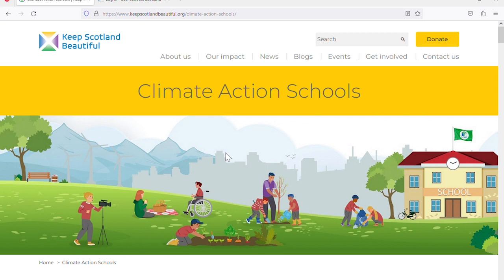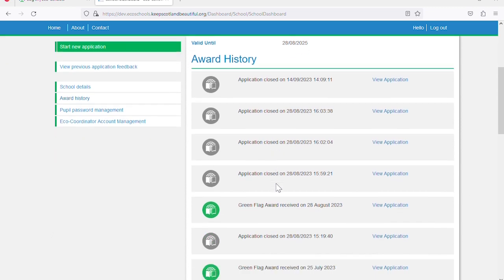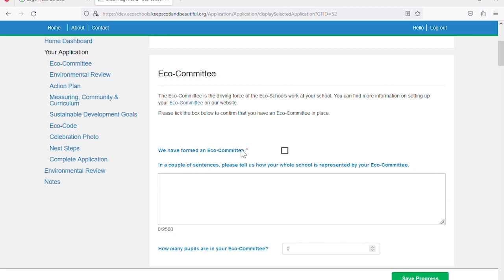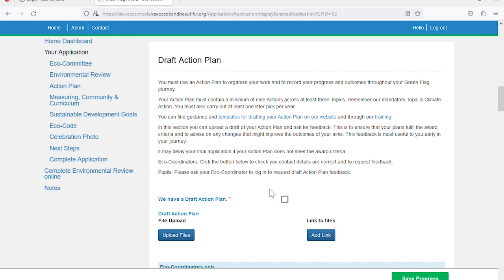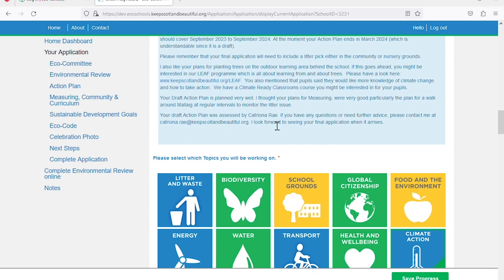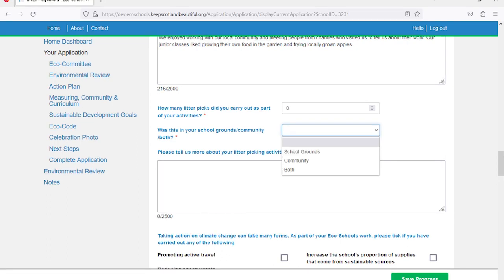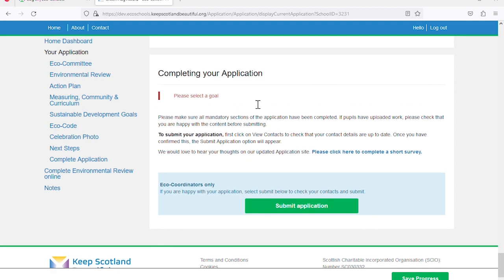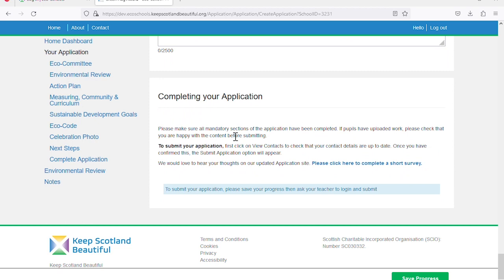Eco-Schools: Online Application System Walkthrough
This video will walk you through our Eco-Schools online application system.
00:10 Logging in
02:41 Welcome page
03:46 School details
05:11 Award history
05:56 Pupil password management
06:34 Eco-Coordinator account management
07:28 Start a new application
08:39 Notes page
09:52 Eco-Committee
12:14 Environmental Review (including how to complete within online application system)
15:14 Draft Action Plan (including receiving feedback on a draft)
21:03 Topics
21:57 Measuring, Community & Curriculum
27:06 Sustainable Development Goals
27:28 Eco-Code
28:00 Celebration Photo
29:07 Next Steps
29:49 Completing your application
32:06 Viewing your feedback and certificate
34:03 Pupil completion of application
36:37 Contact details for queries